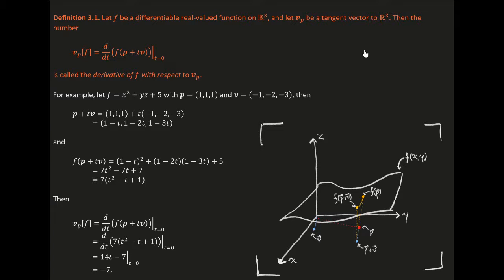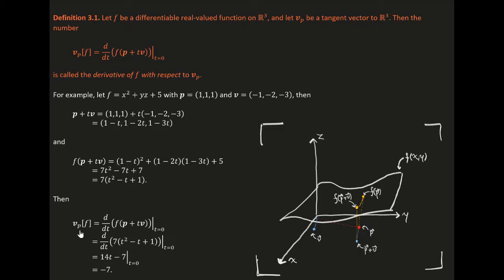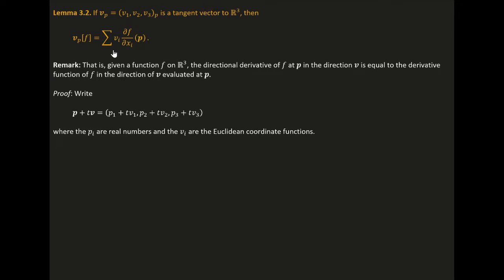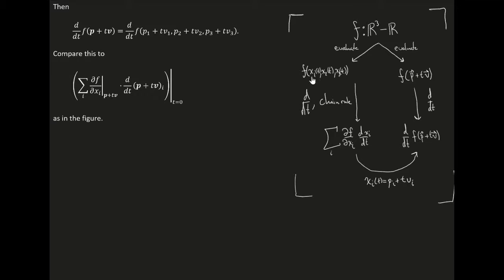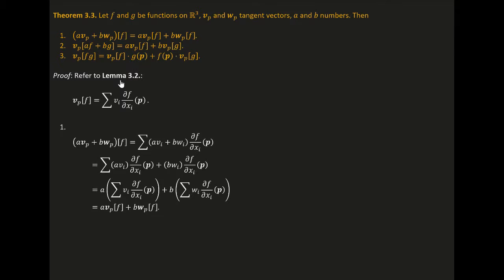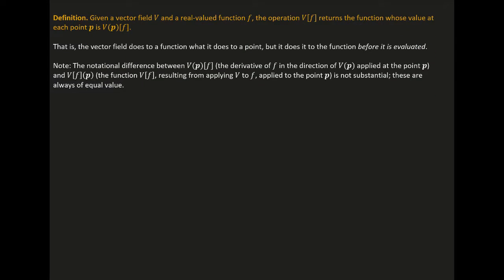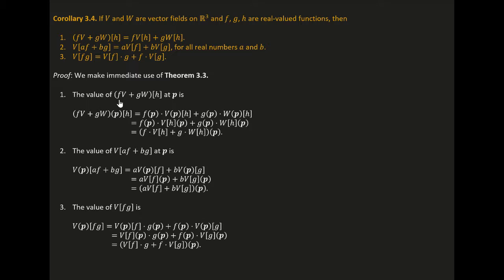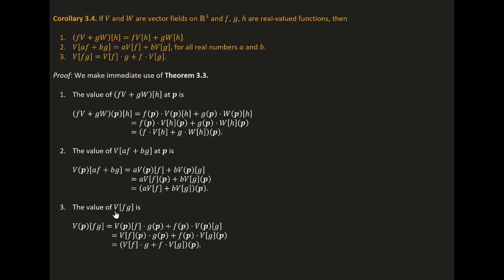Directional Derivatives (You've Got to be 'Clidean Me, Ep. 3)